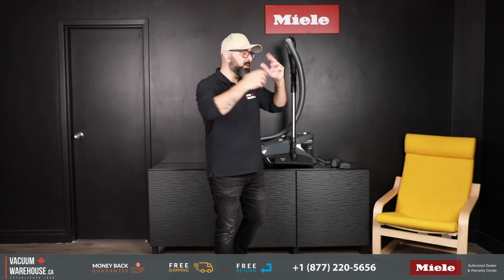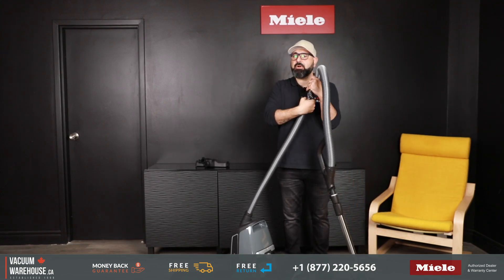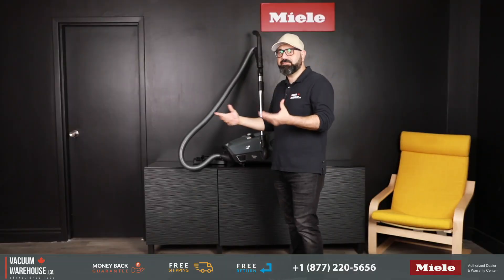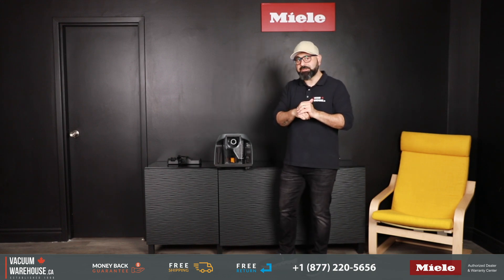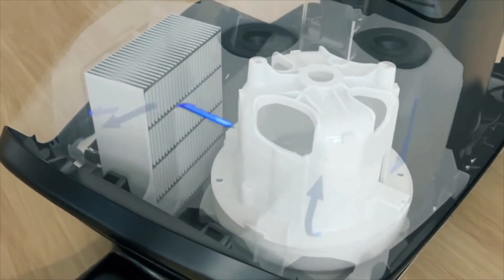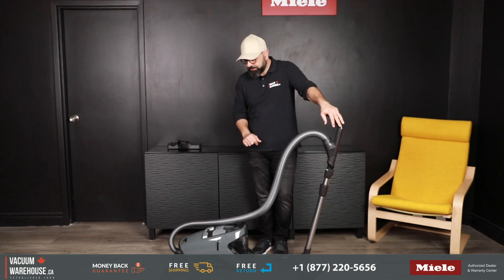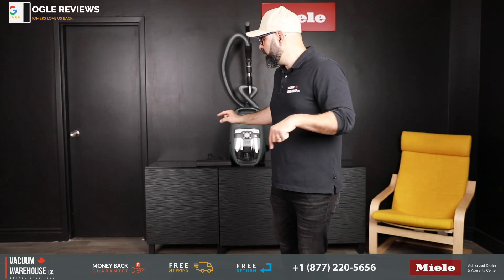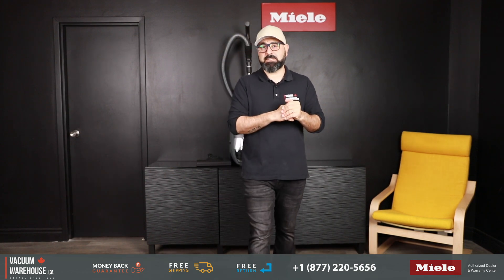Miele Blizzard CX1 PureSuction's Best Features Explained - Vacuum Warehouse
Introducing the Miele Vacuum, a cutting-edge cleaning solution designed with convenience and innovation in mind. This model includes three essential accessory tools: a crevice tool, an upholstery tool, and a unique handle-integrated dusting brush, all cleverly stored on the vacuum body for easy access. The crush-proof hose ensures smooth operation, while the ergonomic handle reduces wrist strain, making vacuuming a breeze. With a 21 ft cord providing an impressive 33 ft reach, you can clean large areas without hassle. The Miele Vacuum also features a bagless design with separate compartments for coarse dirt and fine dust, ensuring hygienic disposal. Backed by a powerful 1200-watt motor, this vacuum delivers exceptional performance while remaining surprisingly quiet. Enjoy peace of mind with a 5-year full warranty and 7-year motor warranty, along with comprehensive after-sales support from our experienced team.
3-8910 Yonge St. Richmond Hill, ON. Canada
L4C 0L7